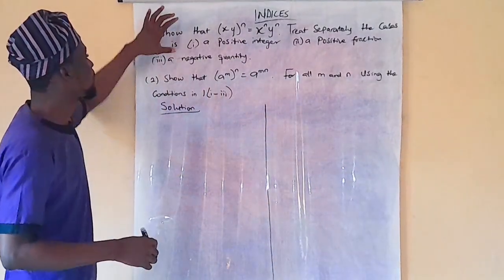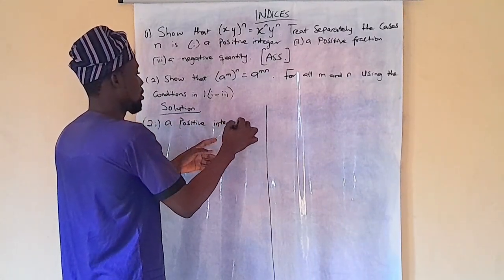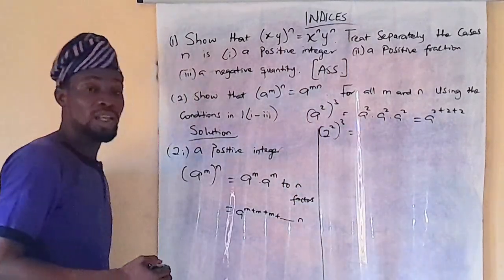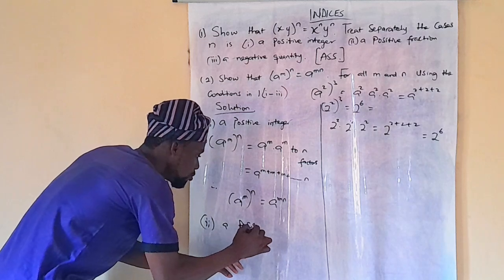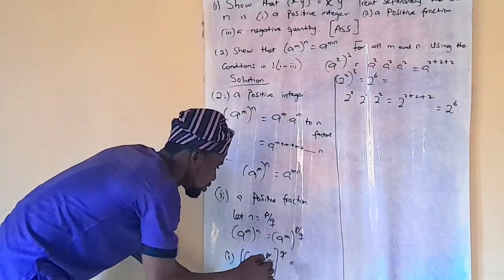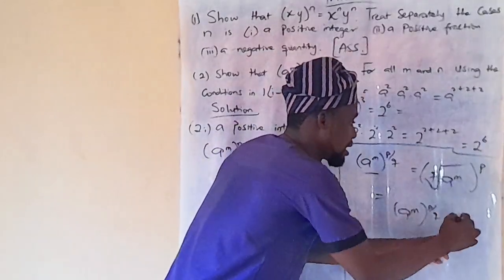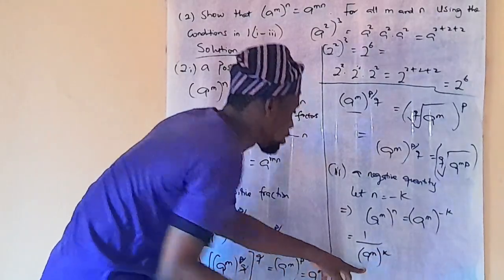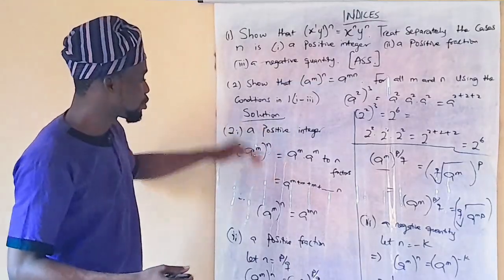D_KING SERIES ● INDICES ● EPISODE 3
👋 Welcome!
I’m John David Adeiza (D_KING TUT) — a passionate mathematics educator and content creator.
I’m the tutor behind D_KING TUT CLASS, an online space where mathematics becomes simple, practical, and fun for learners at all levels.

I started D_KING TUT CLASS to help students of every background make sense of math. Whether you’re preparing for WAEC, JAMB, university entrance exams, or you just want to strengthen your math skills, you’re in the right place.

Watch now with the link above or and below and
Let me know if the VIDEO WAS HELPFUL.

 KINDLY DROP A COMMENT IN THE COMMENT SECTION BELOW🤲🙏💓💖❤️🙌

Motto:
Simple Steps to Solving Mathematics